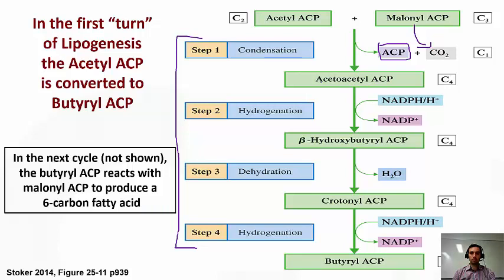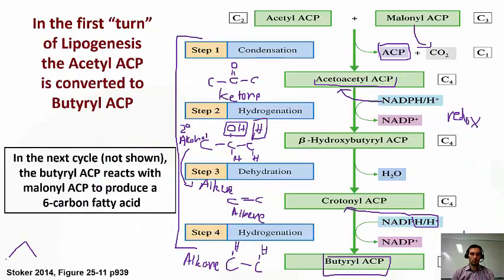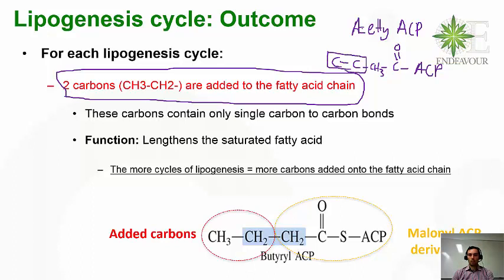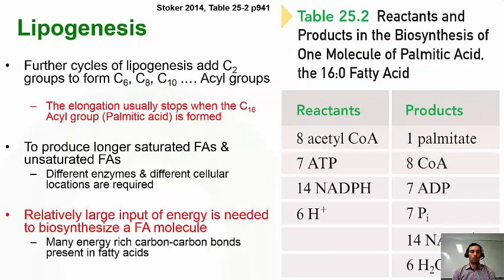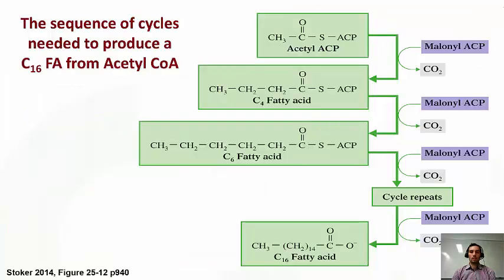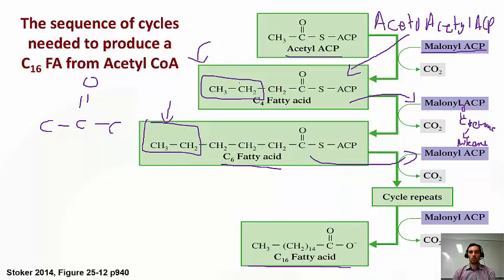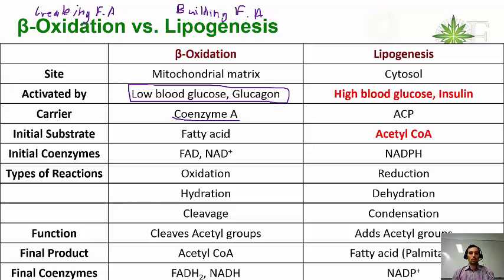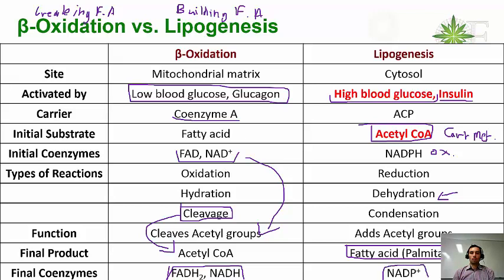BIOB111 SN23 Lecture LipdMetabolismII part 4